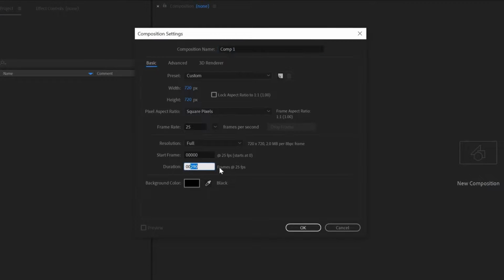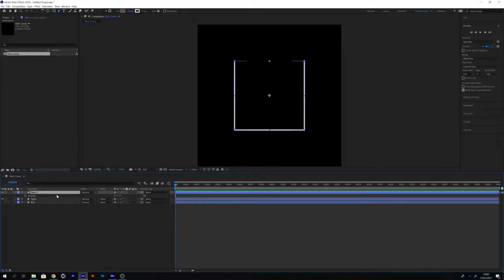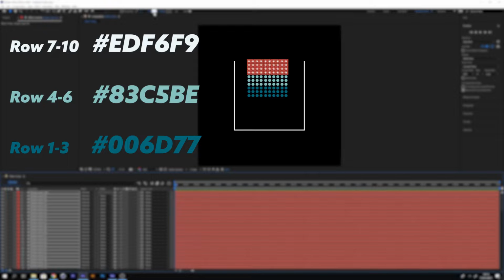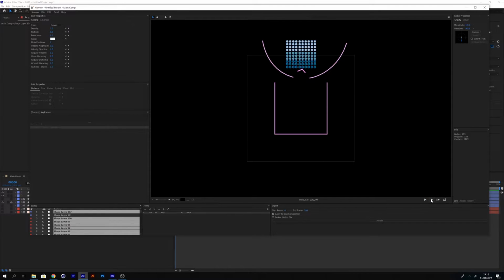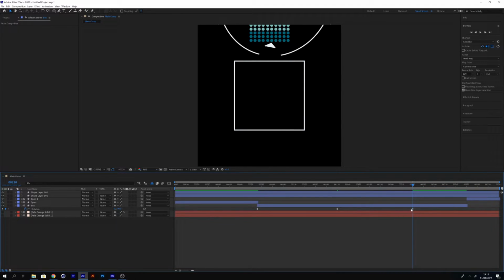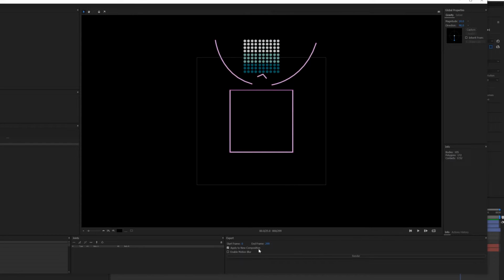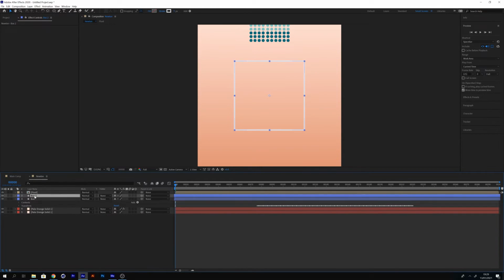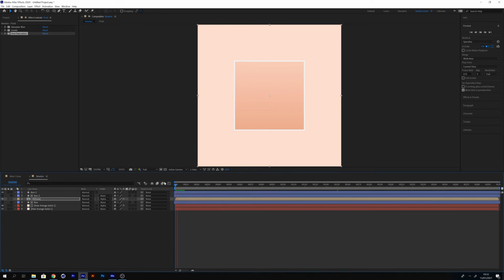[After Effects + Newton 3] Creating a liquid animation in After Effects!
Using Motion Boutique's 2D Physics Engine, Newton 3, to create a liquid animation within After Effects.

0:00 - Intro
0:27 - Comp settings
0:49 - Square settings
1:47 - Background colours
2:06 - Creating the 10x10 grid
2:30 - Creating the funnel
2:45 - Newton finding the first frame
3:45 - Setting your first frame
5:04 - Tweaking the fluid settings
5:50 - Creating the animation
6:54 - Adding effects to your simulation
7:41 - Outro